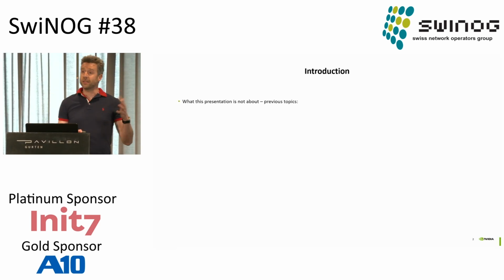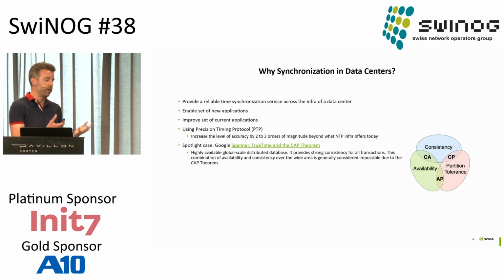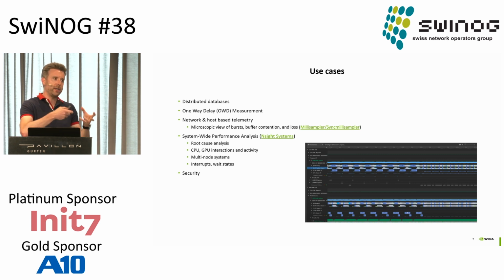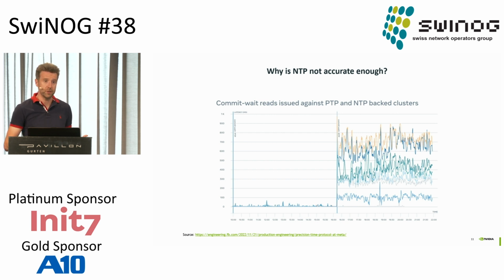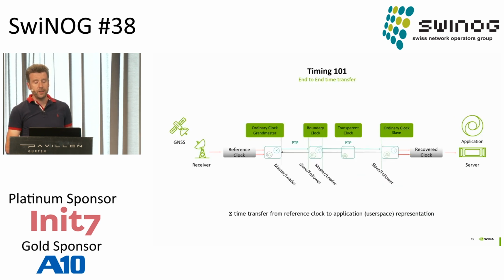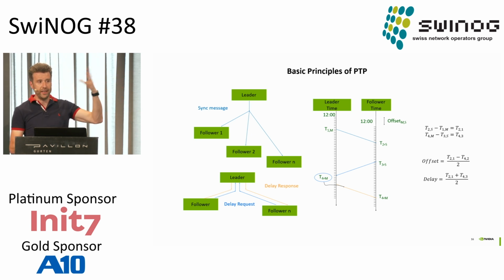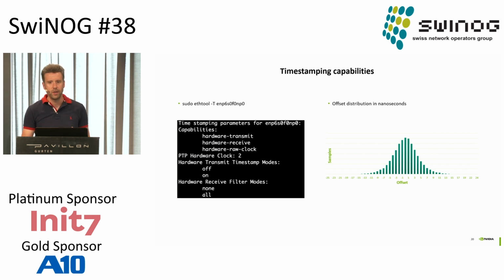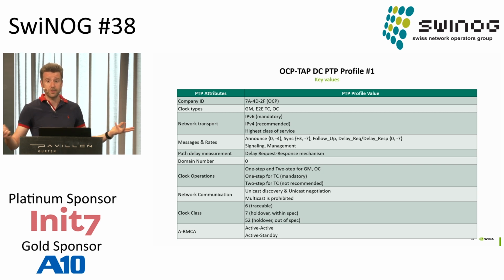SwiNOG#38 | Time transfer requirements in the network and datacenter | Thomas Kernen | NVIDIA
Title: Time transfer requirements in the network and datacenter
Presenter: Thomas Kernen, NVIDIA

Abstract: Modern networking infrastructure can deliver nanosecond scale timing to enable applications to improve their overall performance. This presentation will discuss infrastructure requirements to enable applications to consume such information and for which purpose.